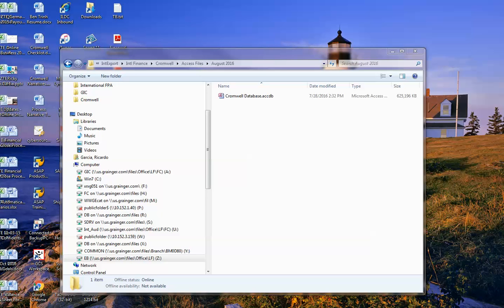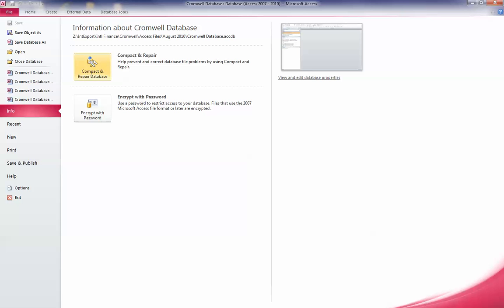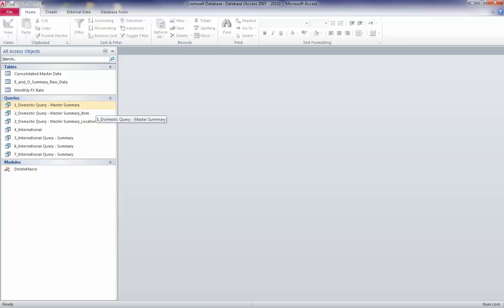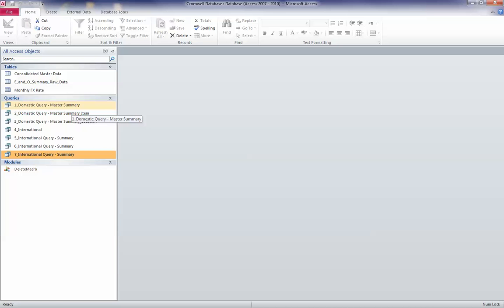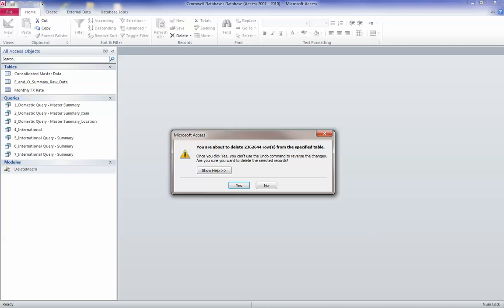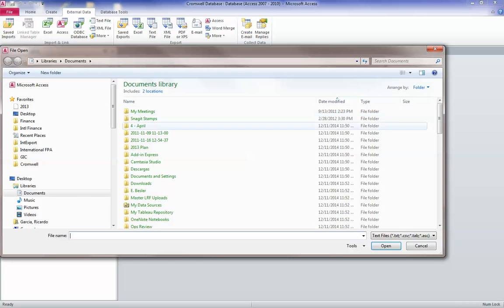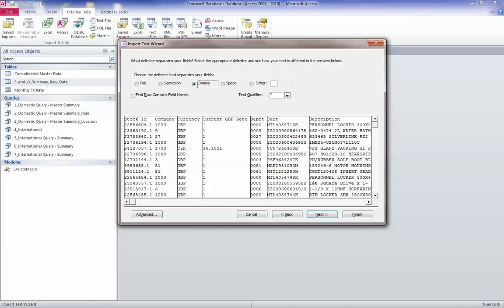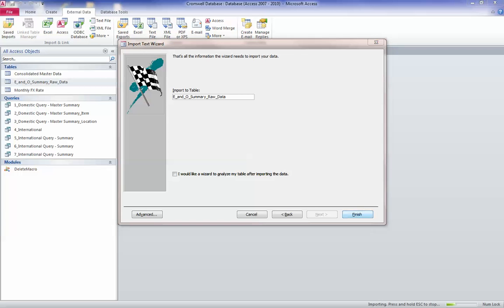E&O Process Video 1